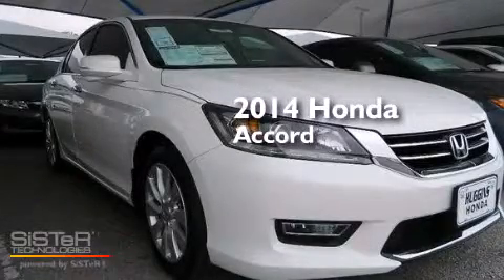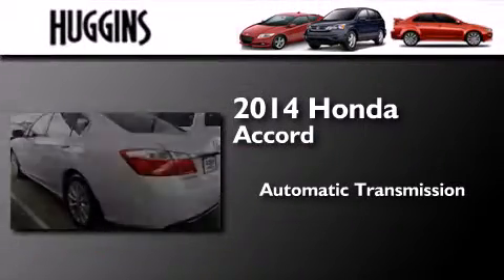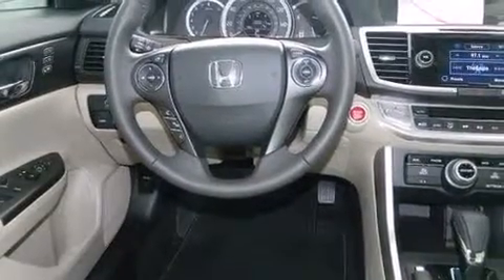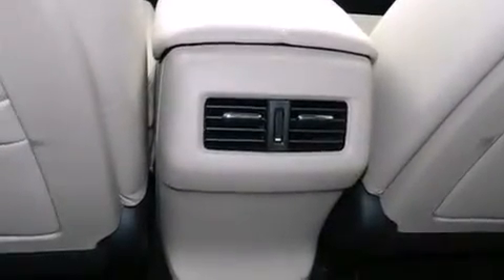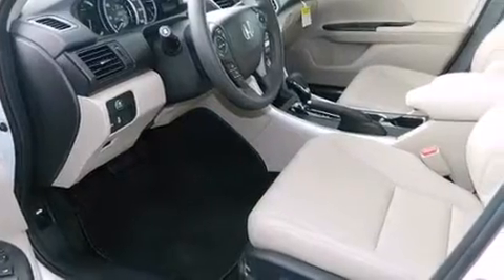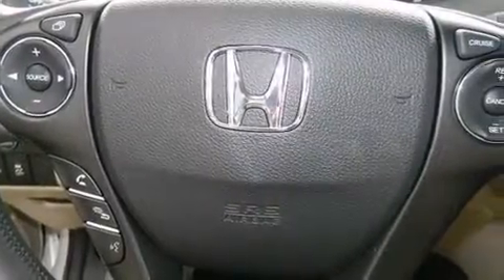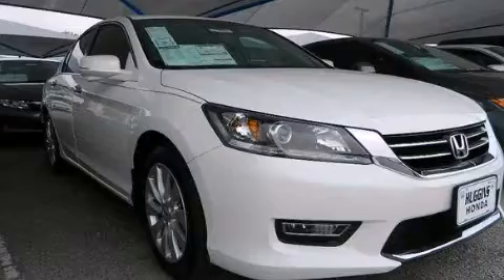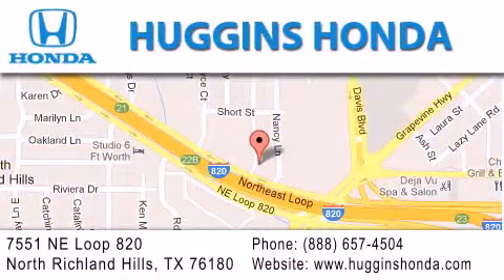2014 Honda Accord North Richland Hills TX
We've been honored to serve the Ft. Worth TX area , we promise that your experience at our dealership will exceed your expectations ! Year : 2014 Make : Honda Model : Accord Engine : 4-Cyl i-VTEC 2.4 Liter Trans . : Auto CVT w/Sport Mode Exterior : White Orchid Pearl Miles : 10 Interior : Ivory Stock : 44851 Huggins Honda 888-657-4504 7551 NE Loop 820 North Richland Hills , TX 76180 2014 Honda Accord Ft. Worth TX